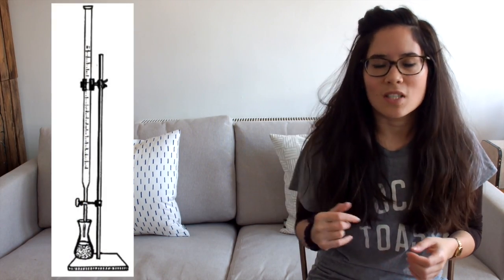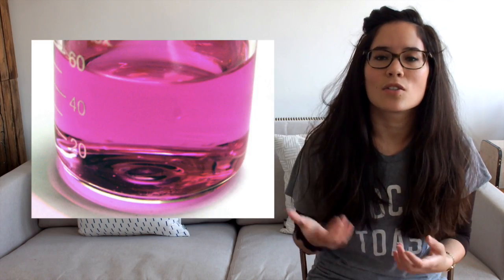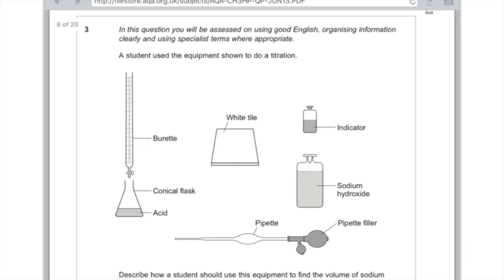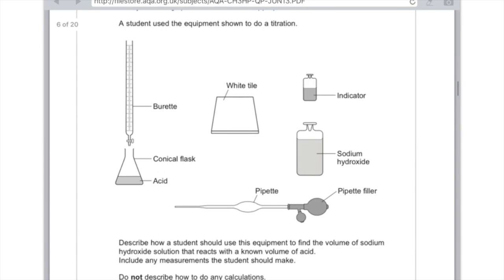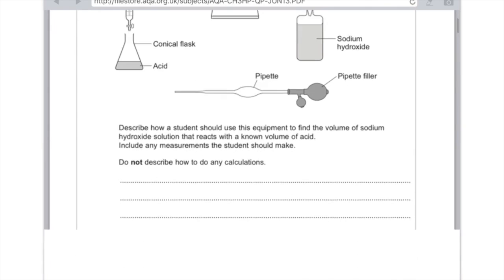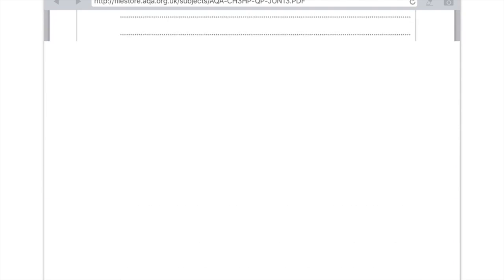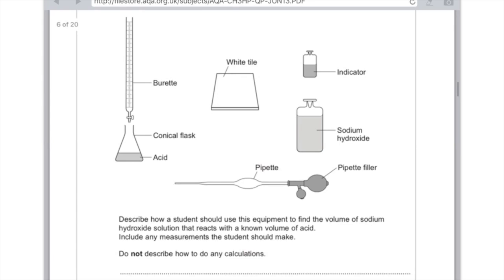How To Carry Out A Titration - GCSE Chemistry Revision - SCIENCE WITH HAZEL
In this GCSE Chemistry revision video, Hazel describes the correct methodology for carrying out a titration experiment.